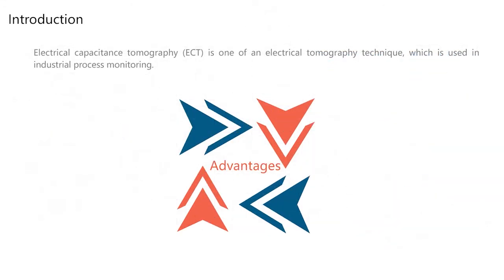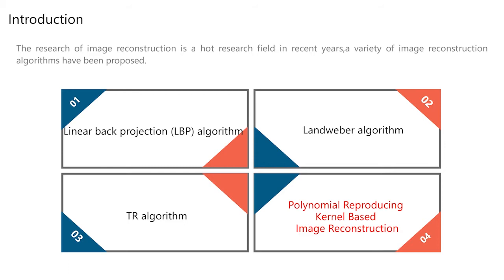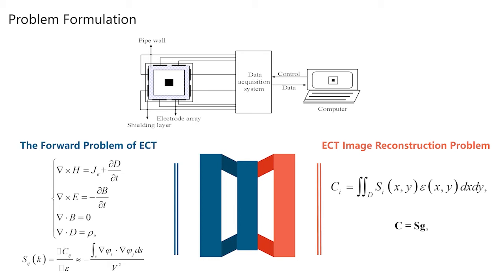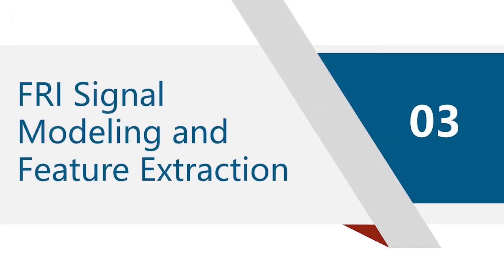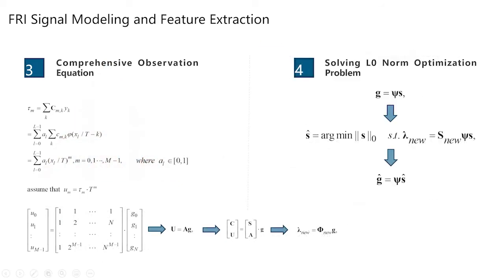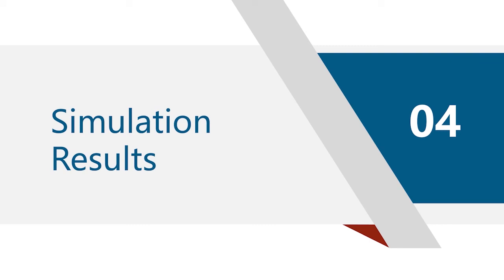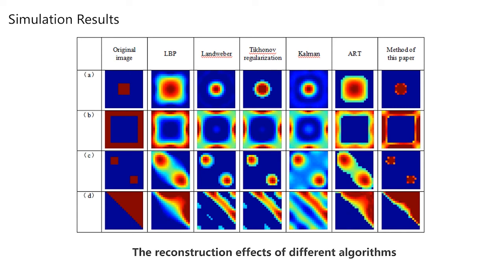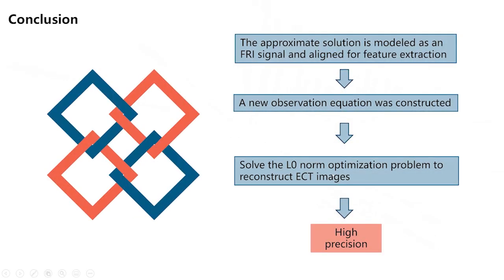Polynomial Reproducing Kernel Based Image Reconstruction for ECT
Authors: Sun, Juntao (Zhejiang University of Technology); Huang, Guoxing (Zhejiang University of Technology); Li, Qinfeng (Zhejiang University of Technology); Lu, Weidang (Zhejiang University of Technology); zhang, yu (Zhejiang University of Technology)
4th EAI International Conference on 6G for Future Wireless Networks